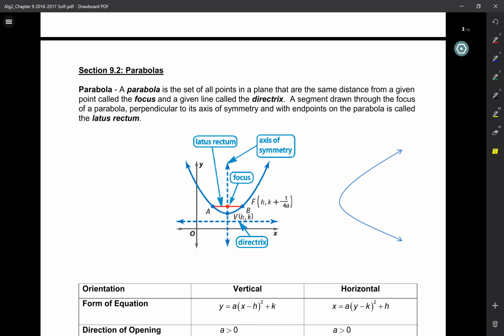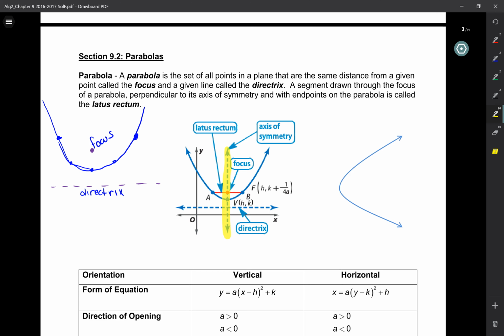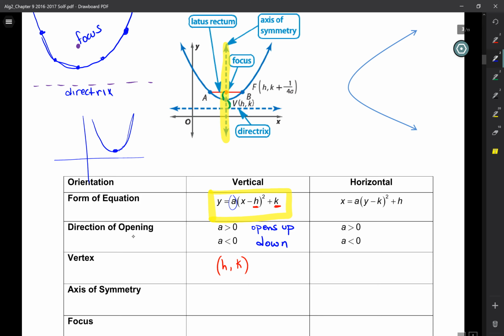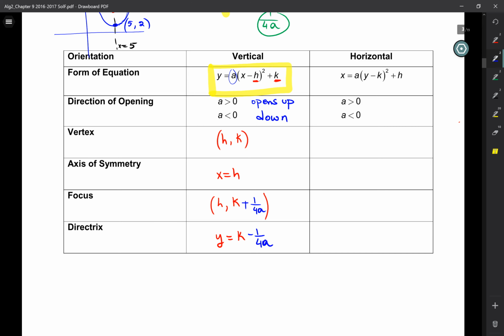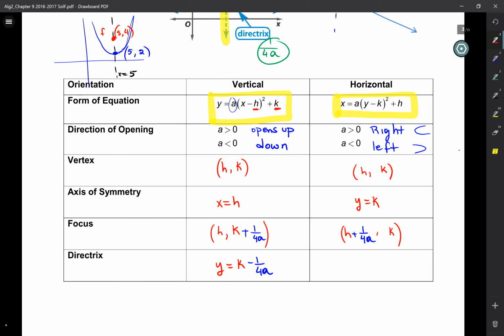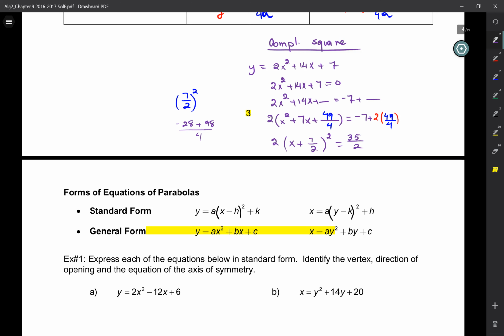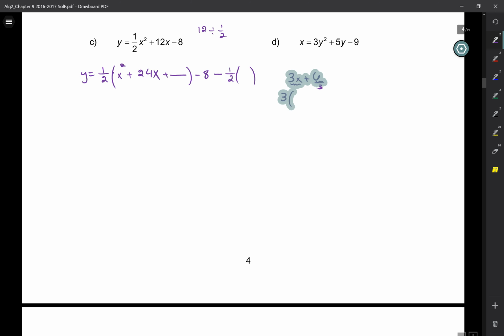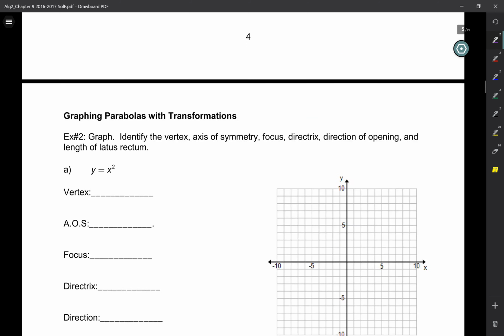Alg2 9 2 Part 1